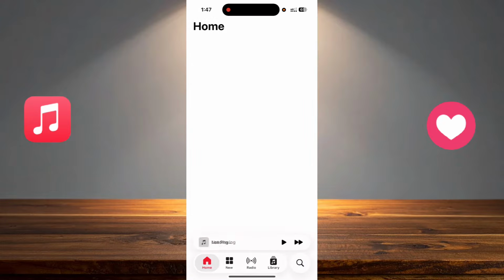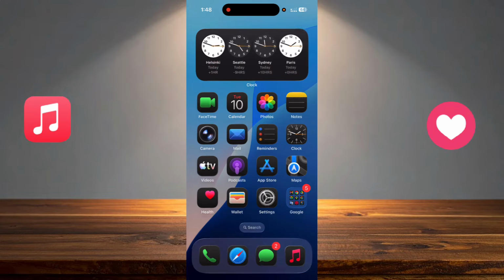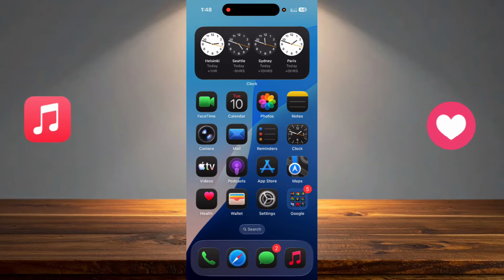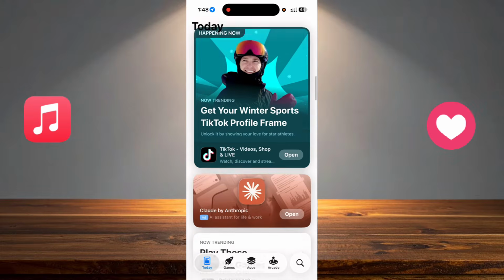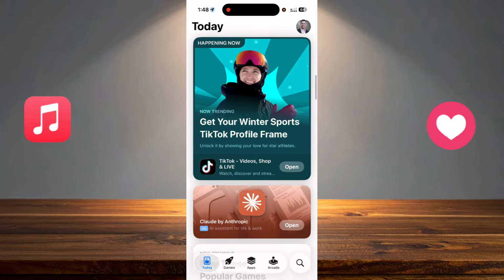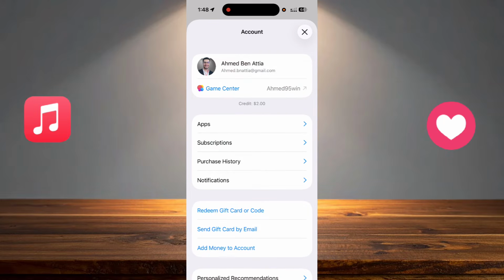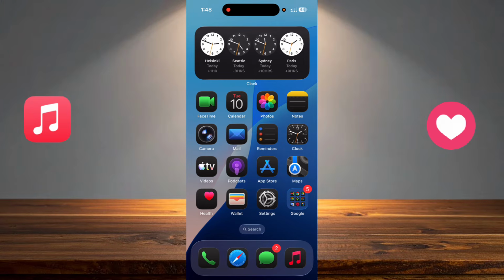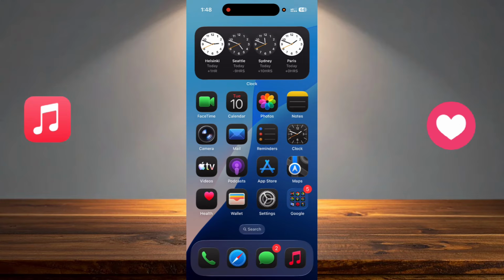How to Fix Apple Music Not Syncing Library 🔄 [New 2026 Update]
Is your music library not showing up across all your devices or failing to update? In this video, you will learn how to fix Apple Music library sync issues quickly using the latest methods from the New 2026 Update.